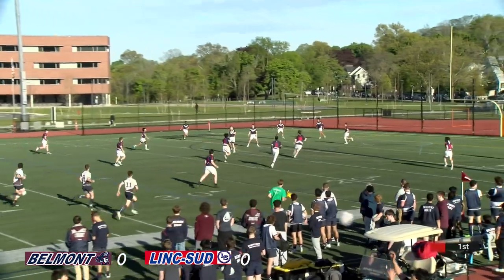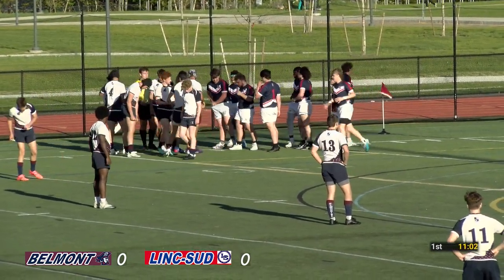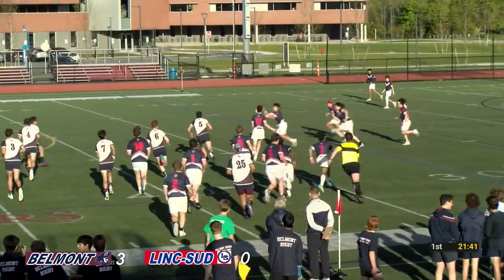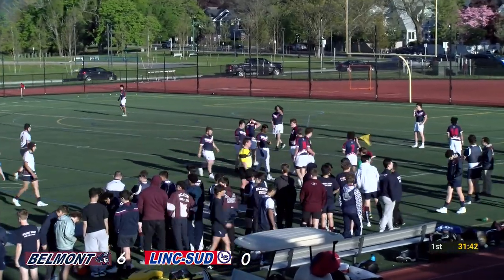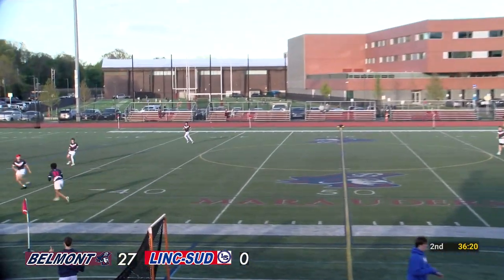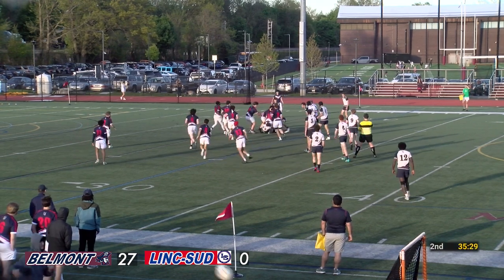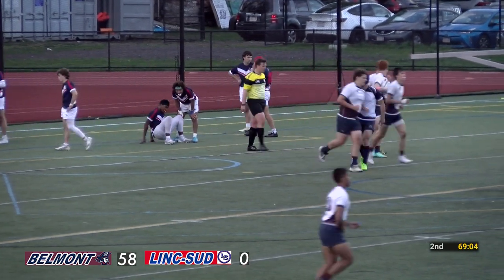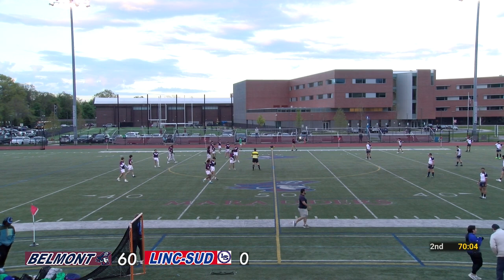Belmont HS Boys Varsity Rugby: Marauders vs Lincoln-Sudbury Warriors, May 9th, 2024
Commentators: Peter Rosenmeier, Charlie Conroy; Harris Field, Belmont MA; 01:16:50